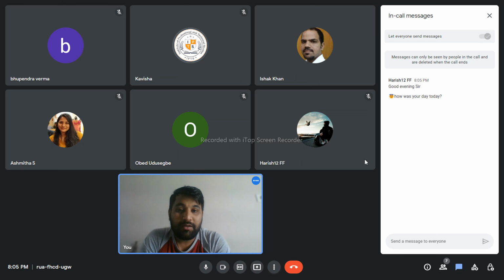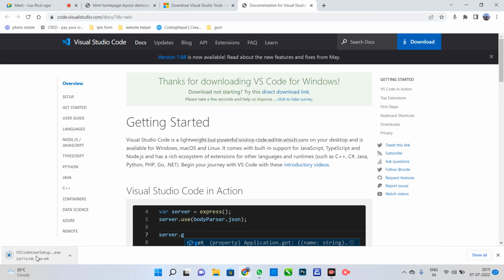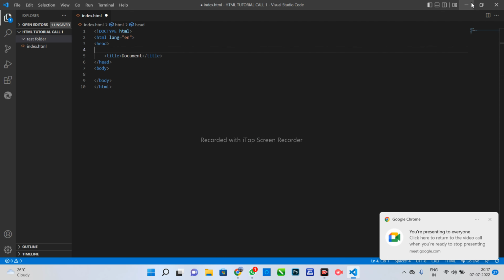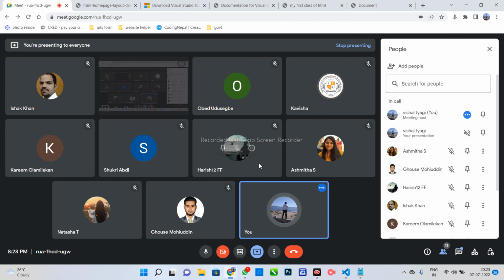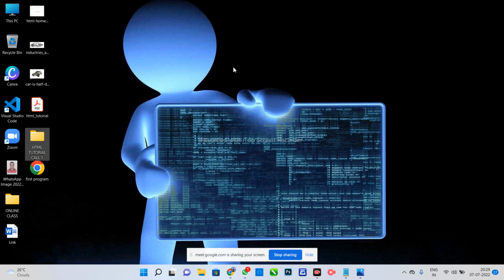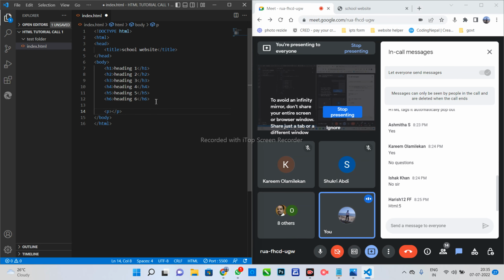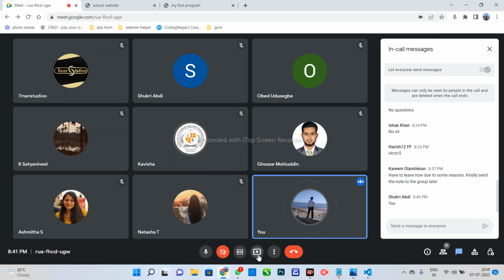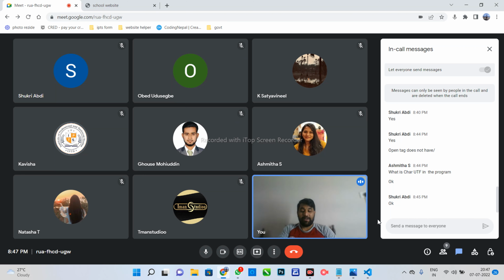HTML CLASS -1 II HTML Video Tutorial Introduction II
We have made a video tutorial that covers all the basics of HTML in a new fun format :-}